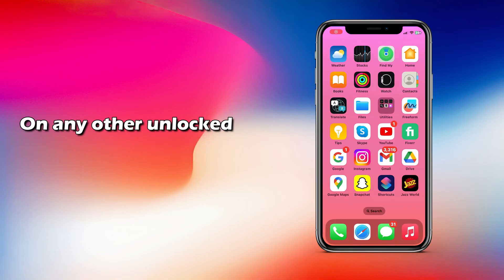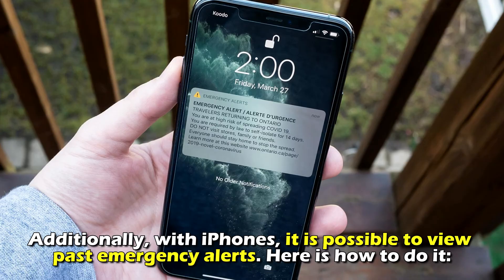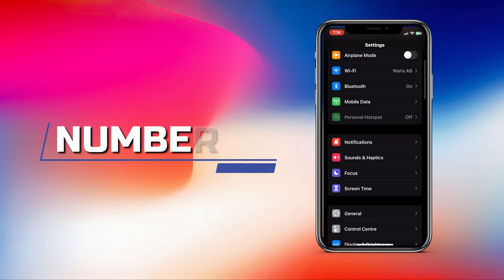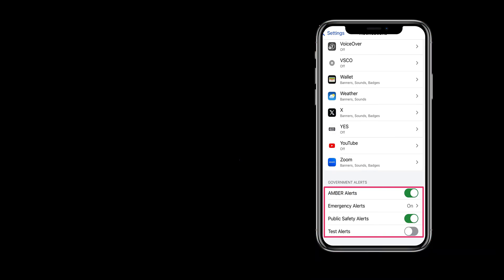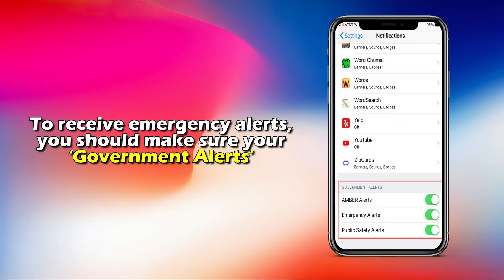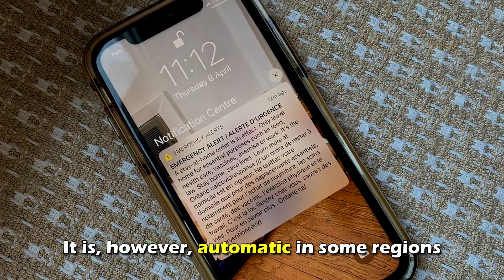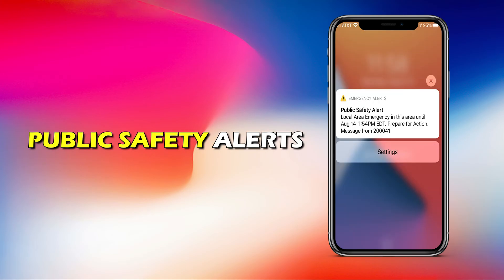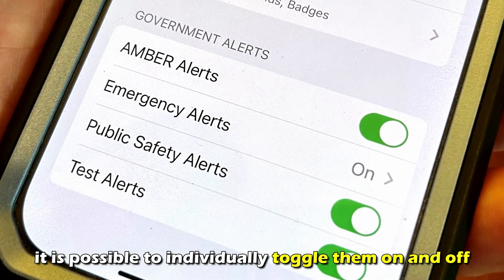How to View Emergency Alerts on iPhone (How to Find Emergency Alerts on iPhone)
How to View Emergency Alerts on iPhone (How to Find Emergency Alerts on iPhone). In this video, we will talk about how to view emergency alerts on iPhone.